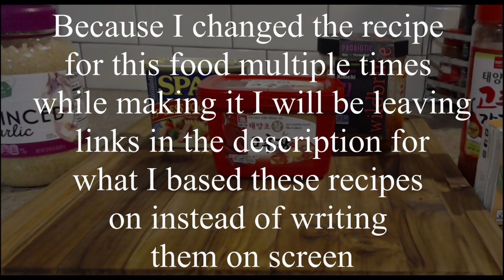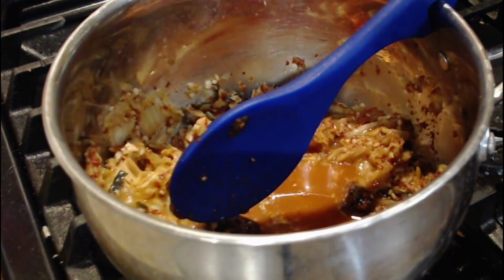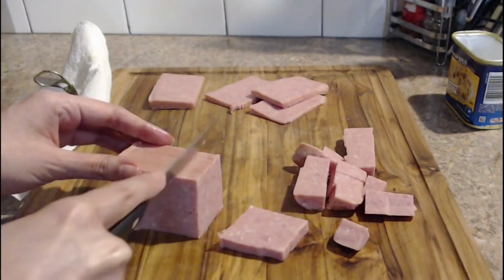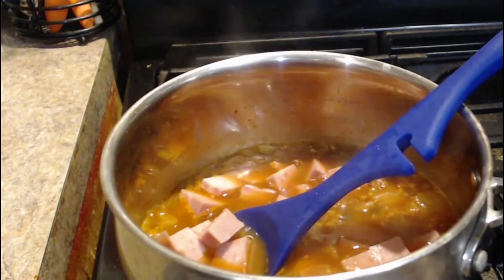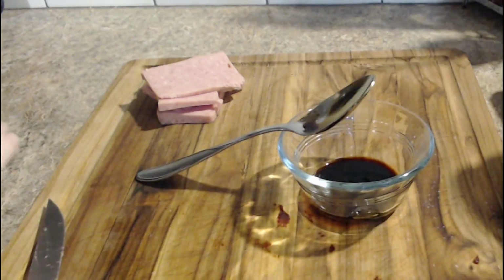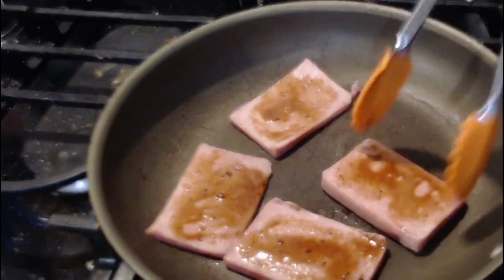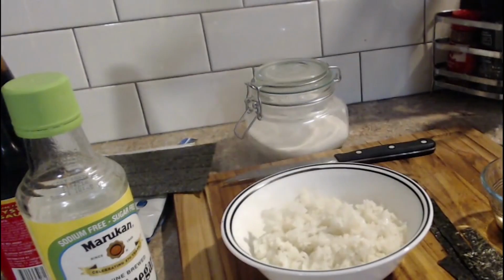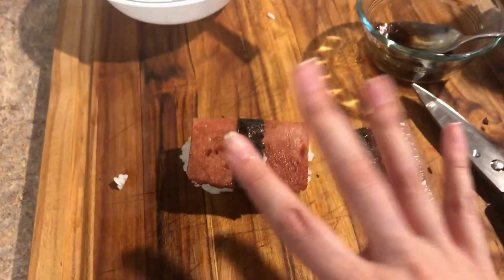Kimchi Jjigae and Musubi: Don't Judge a Book by it's Cover and Perseverance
I will definitely be making both of these again!
Recipes Below vvv